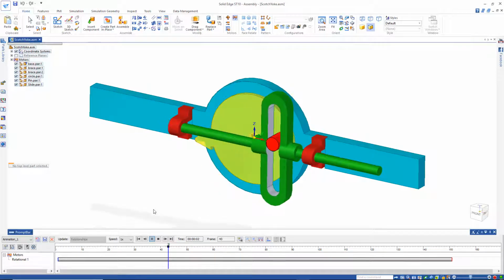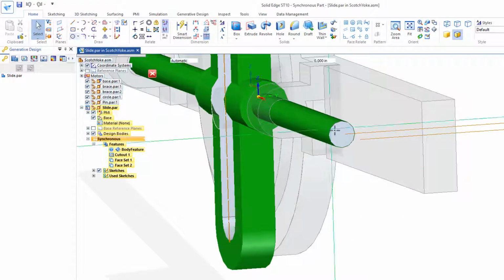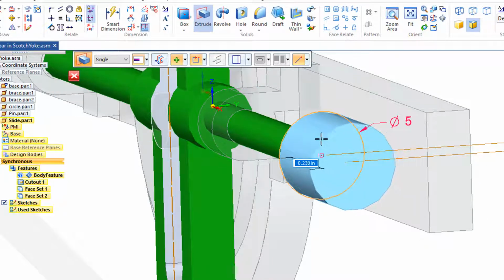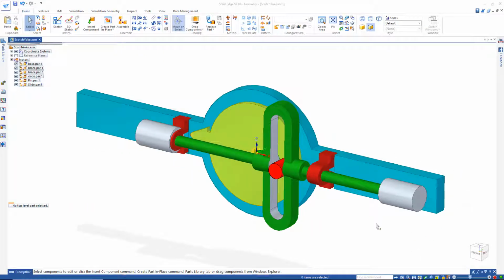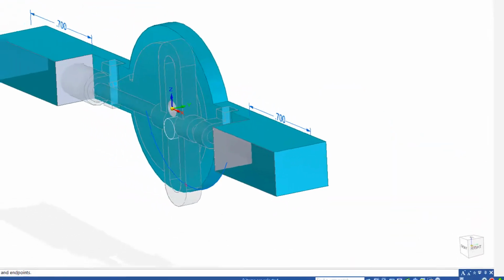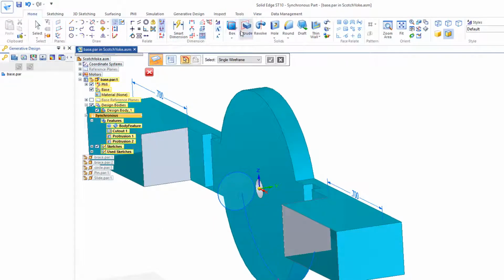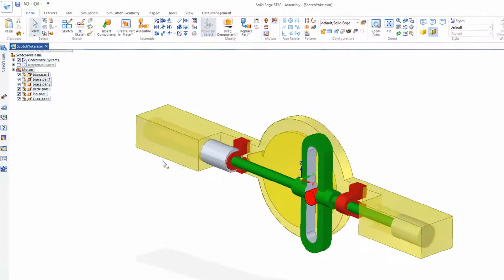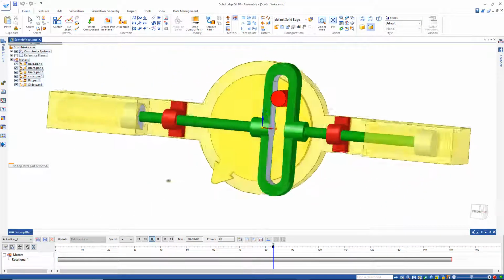Scotch Yoke Mechanism P3 | Solid Edge - Crankshaft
Crankshaft vs Scotch Yoke

In many internal combustion engines, linear motion is converted into rotational motion by means of a crankshaft, a piston and a rod that connects them.

The Scotch yoke is considered to be a more efficient means of producing the rotational motion as it spends more time at high point of its rotation than a piston and it has fewer parts.